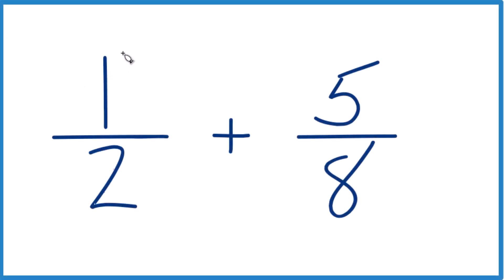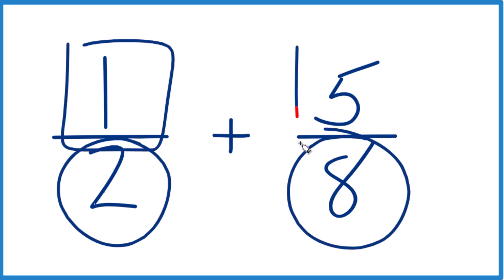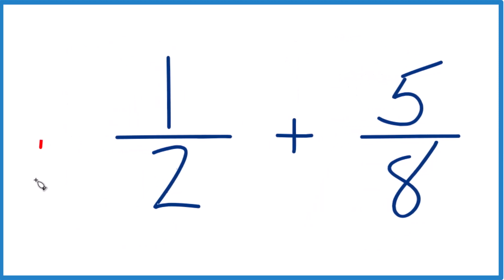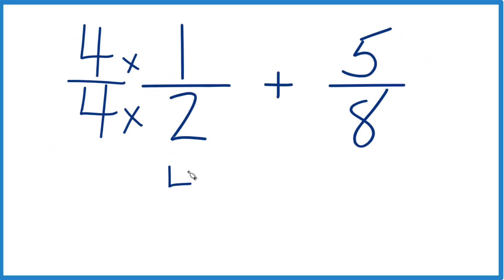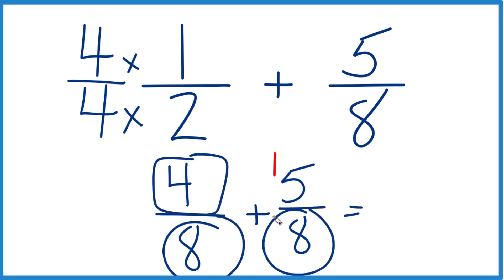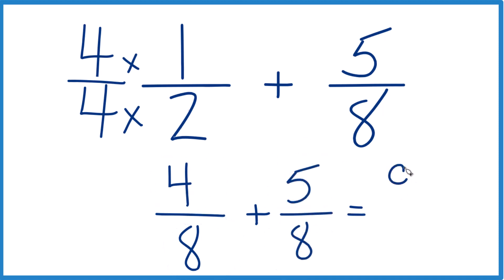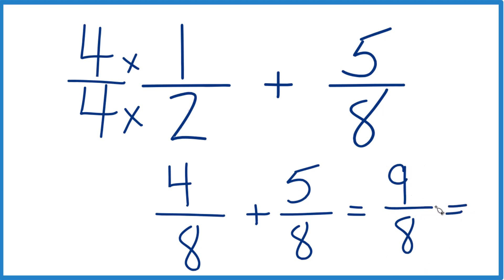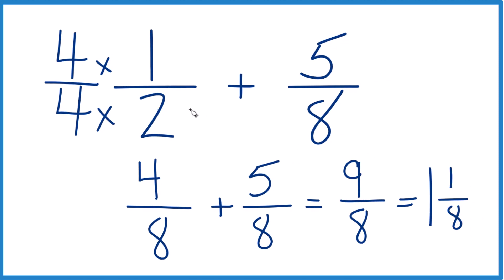How to Add 1/2 + 5/8 (1/2 Plus 5/8)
Convert 1/2 to have the same denominator as 5/8:
1/2 is equivalent to 4/8 (because 1 x 4 = 4 and 2 x 4 = 8).

Now we have:
4/8 + 5/8

4 + 5 = 9

The denominator remains the same:
8

In this case, the fraction 9/8 is an improper fraction. It can be simplified to a mixed number:
1 1/8 (because 9 divided by 8 is 1 with a remainder of 1).

Therefore, the sum of 1/2 and 5/8 is:
1 1/8